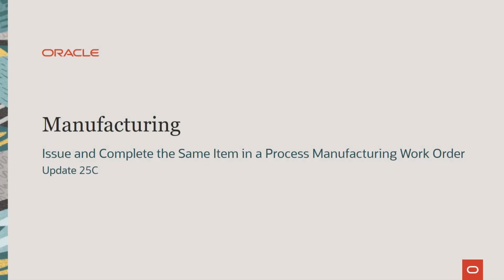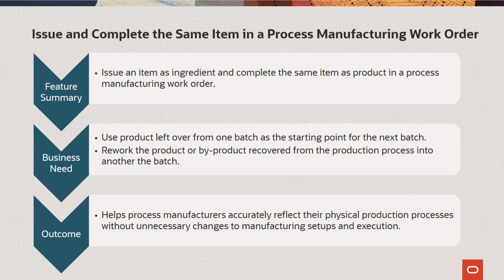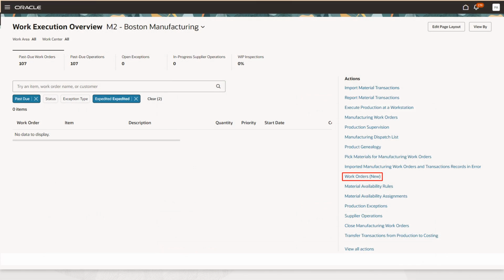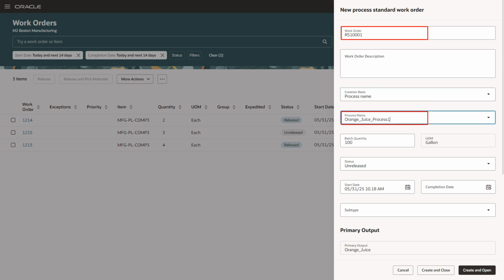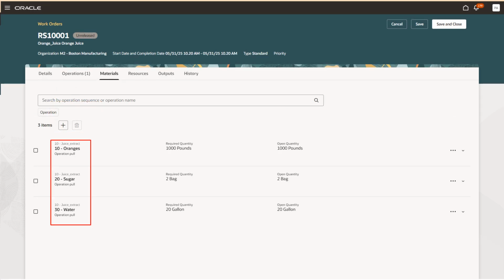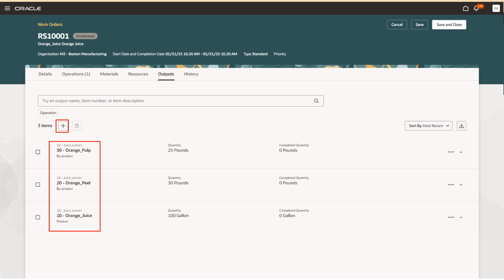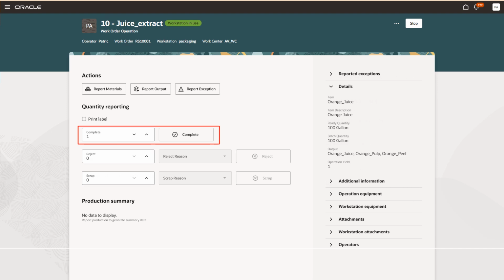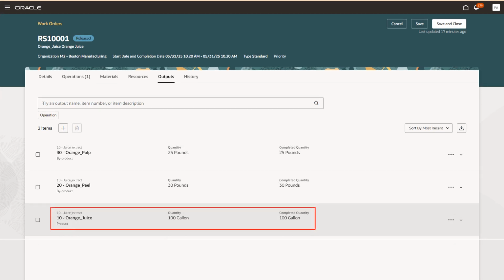Issue and Complete the Same Item in a Process Manufacturing Work Order